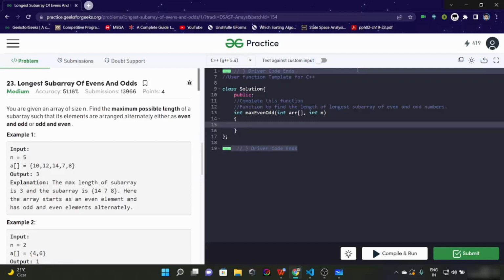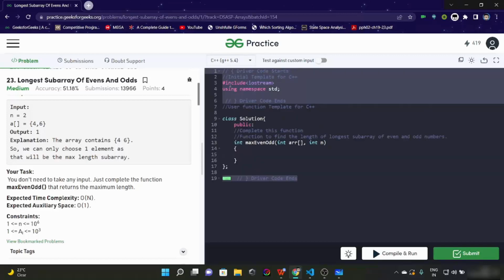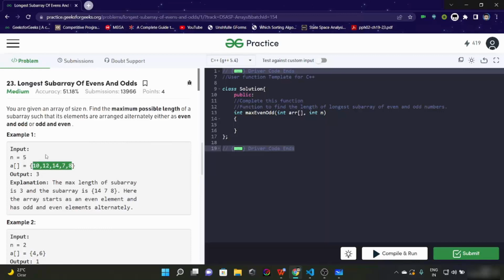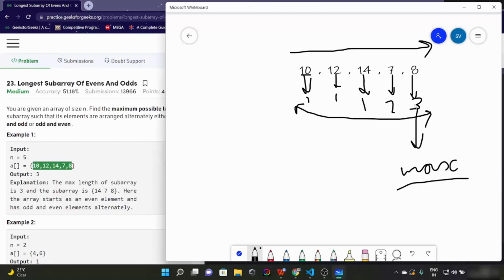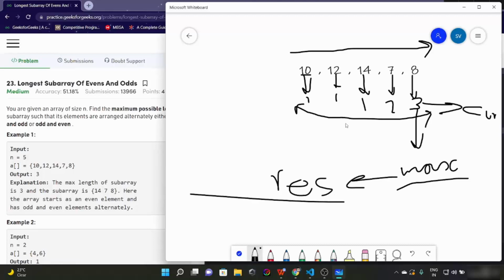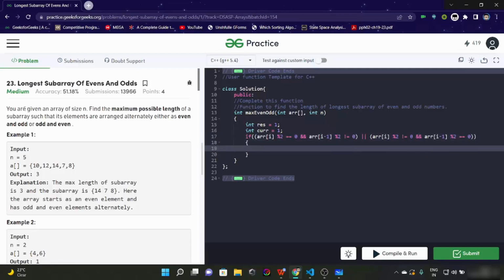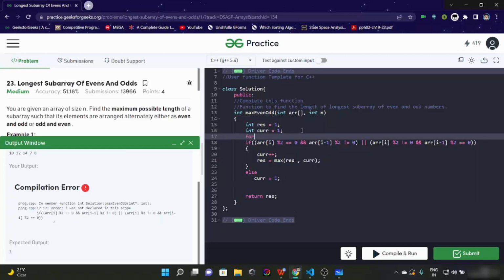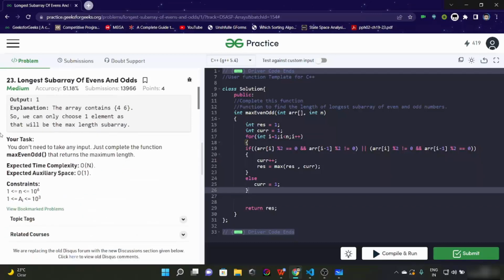Maximum Length Even Odd SubArray Kadane's Algorithm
In this video, we’ll talk about some basic operations on fixed size arrays.We’ll see an interesting problem here, maximum even odd subarray. Here, we have to find maximum subarray length with even odd alternatives. We used the same algorithm which we did in previous video, Kadane’s Algorithm. We also solved this question on GeeksForGeeks platform so you may get familiar with it.